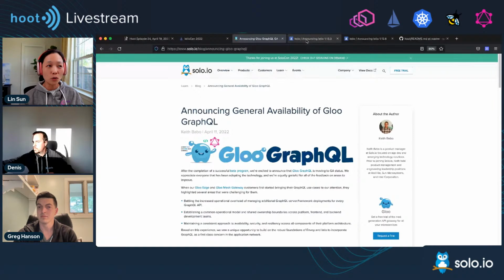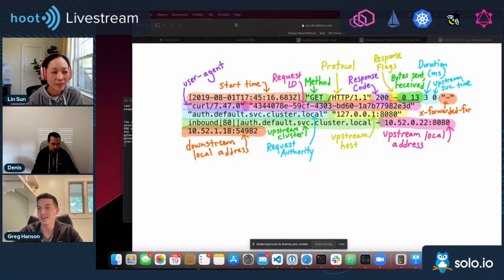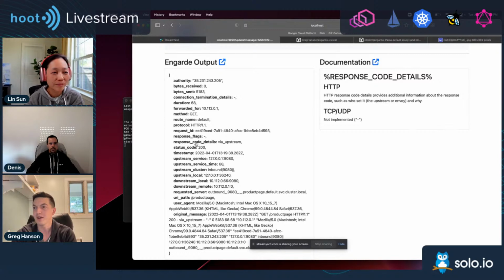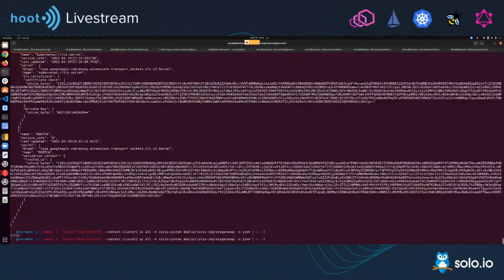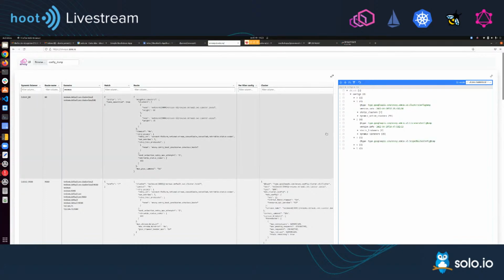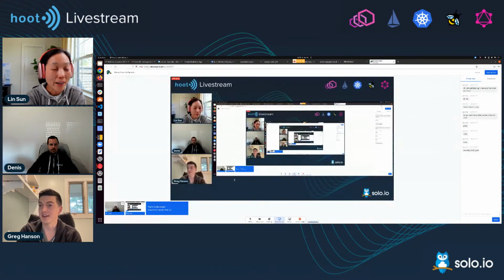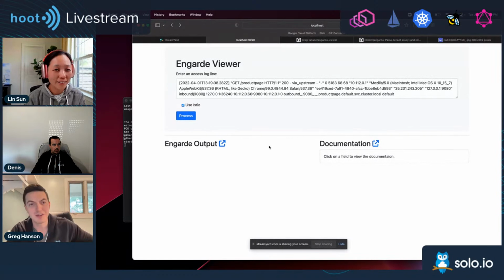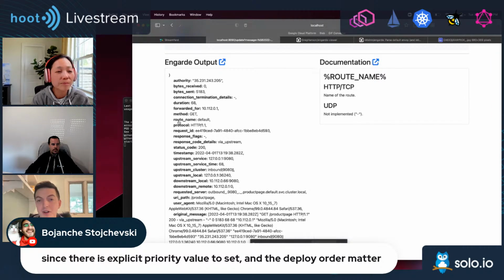Debug Envoy Configs and Analyze Access Logs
Can you use Istio without understanding Envoy config or logs?  Probably not.

In this livestream, Denis and Greg who has been debugging Envoy and Istio across many releases will join Lin to discuss how to debug envoy config and analyze access logs, and do a live demo of their tools to help you to troubleshoot Envoy config and analyze access logs so you can run Envoy and Istio with confidence.

00:05 welcome + speaker intro
2:25 service mesh and Istio news
4:36  discussion related to debug envoy access log, envoy config
7:18 envoy access log analyze tool deep dive + Live DEMO
13:30 envoy config analyze tool deep dive + Live DEMO + answer live questions
28:33 Additional debug tips + answer live questions
41:58 wrap up